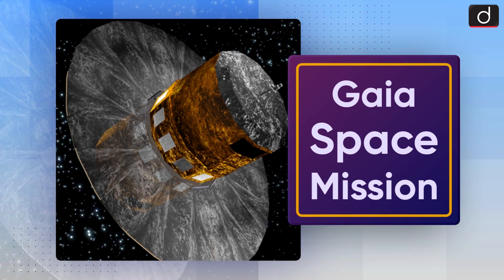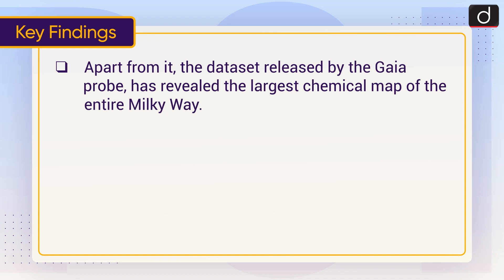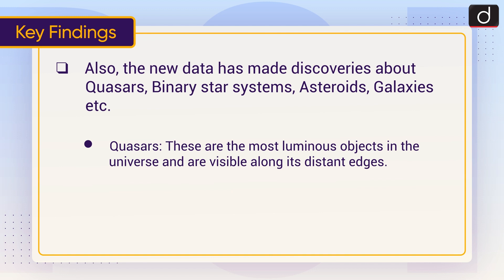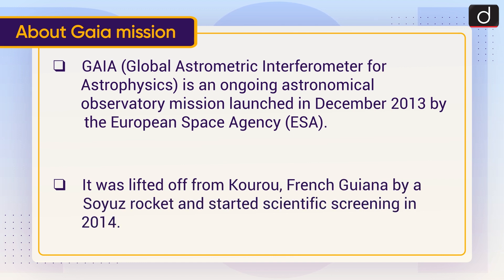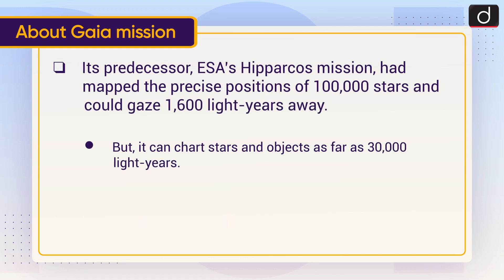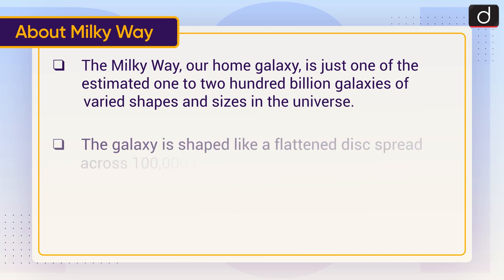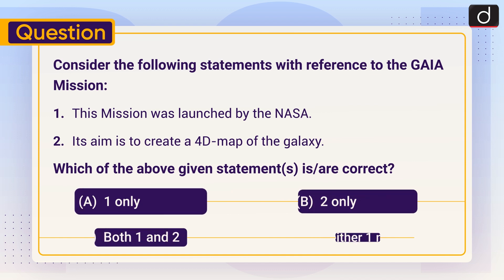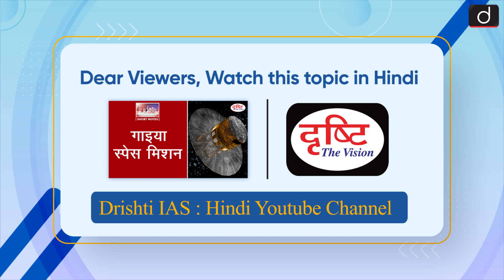Gaia Space Mission - To The Point | Drishti IAS English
This video covers the given topic, ‘Gaia Space Mission’ in the following structure:

1. Why in News?
2. Key Findings
3. About Gaia Mission
4. About Milky Way